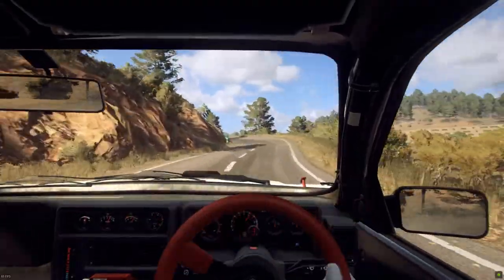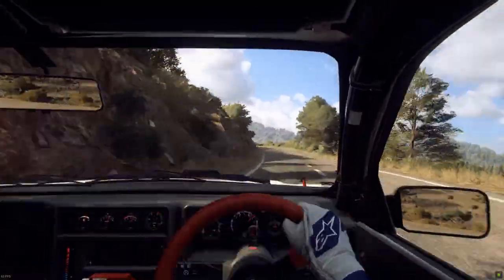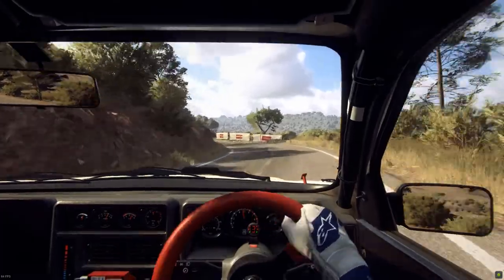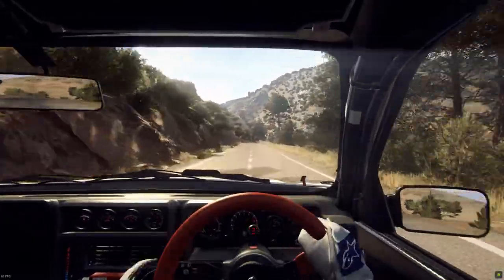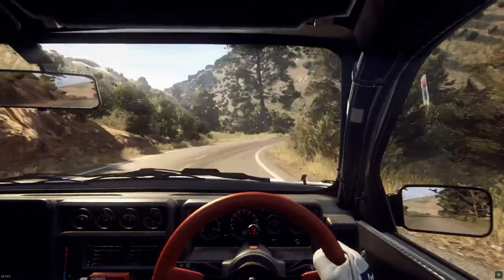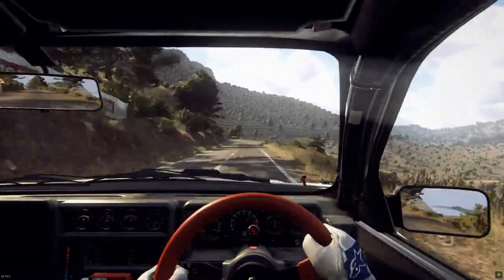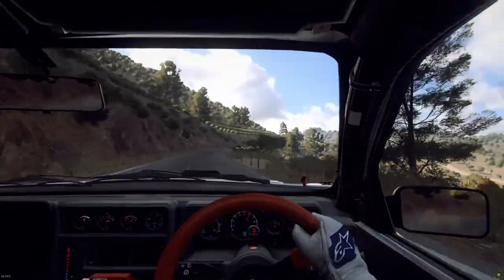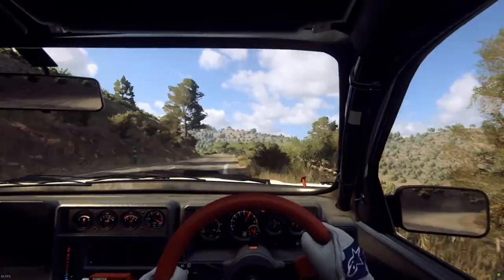First run in Ford RS200. With all the crashes and bruises.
I am on keyboard and i am not trying to tell people im good at the game, just uploading a clip for people to look at :)